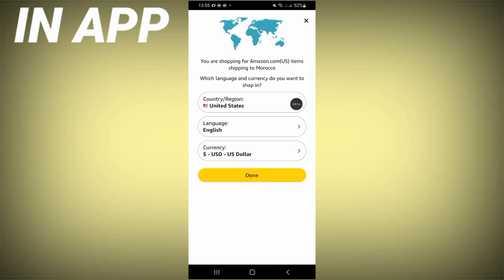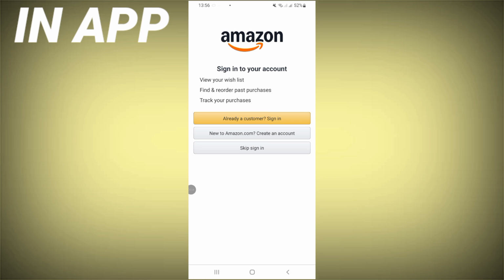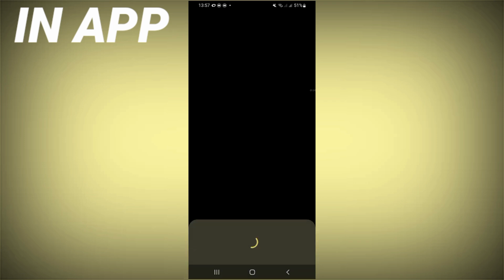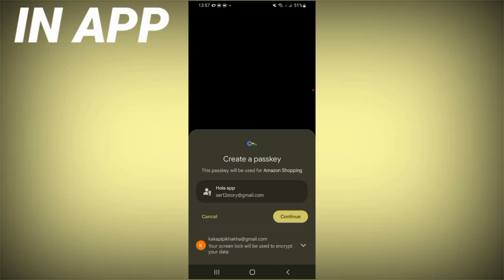How To Create Account On Amazon Shopping App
inapp